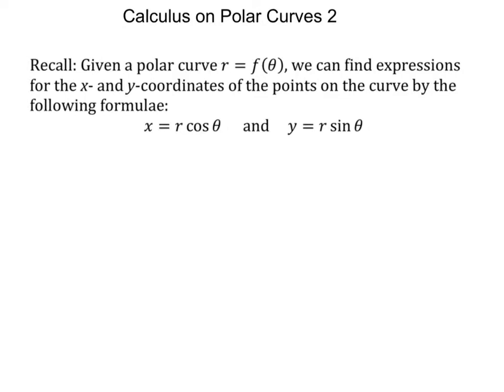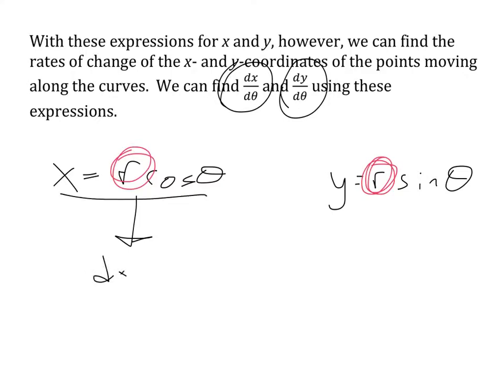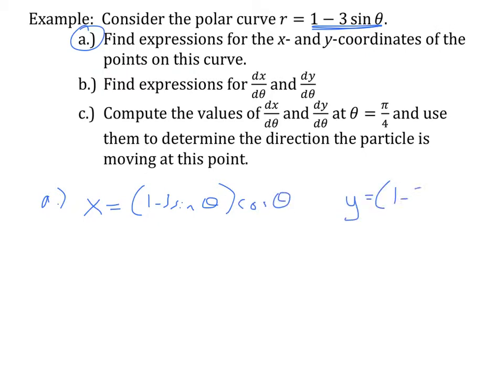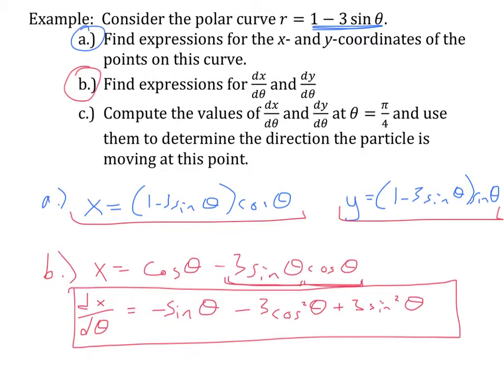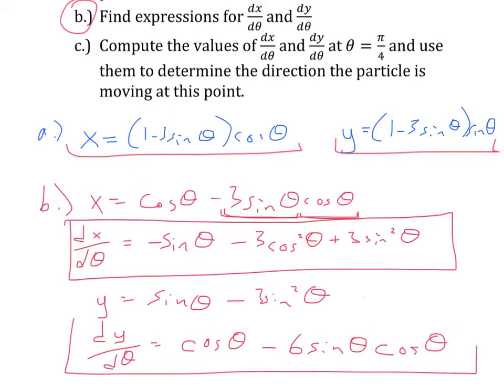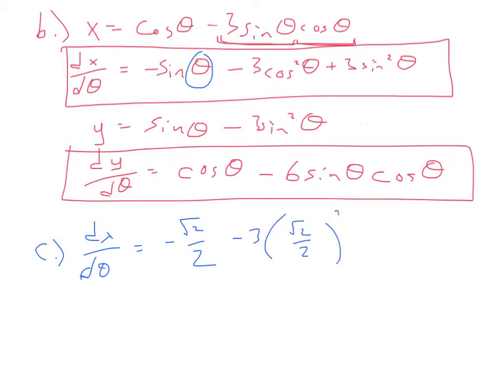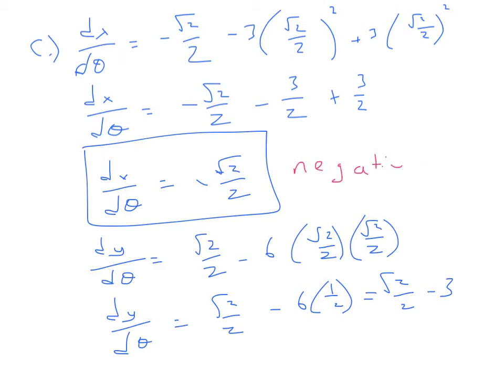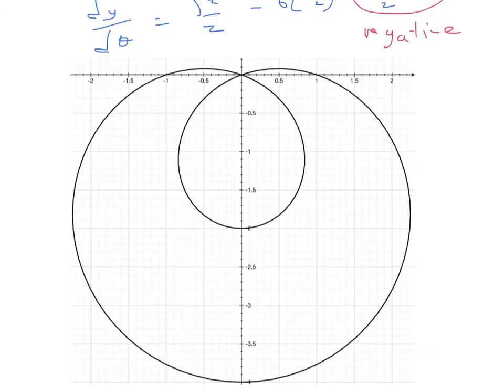Lesson 8.11A - Calculus on Polar Curves 2